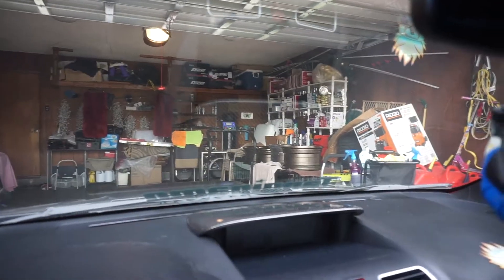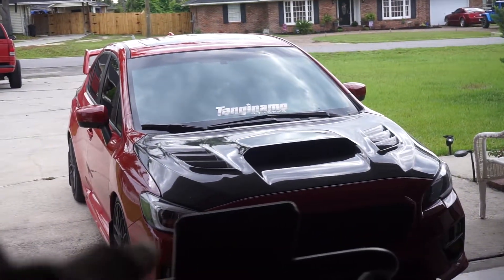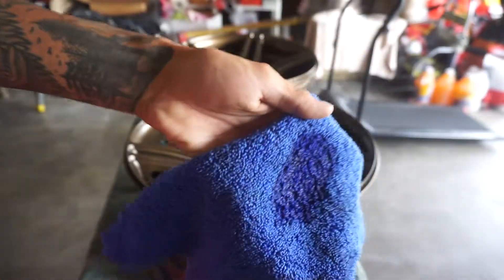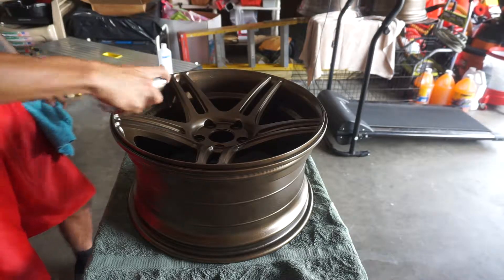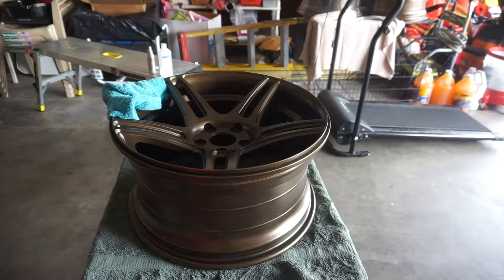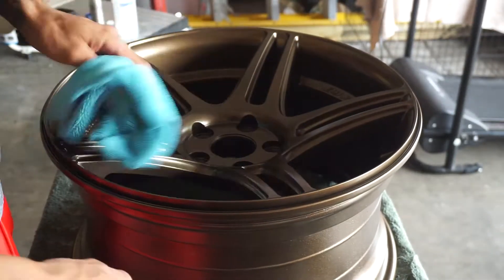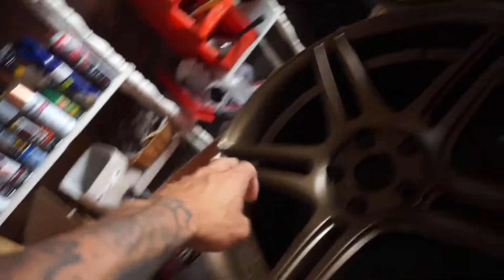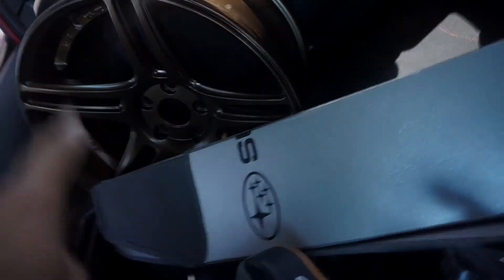Fictech ONE | How To Ceramic Coat Wheels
The new Cosmis S5Rs powder coated in matte bronze finally gets ceramic coated. Fictech One is sooo good for the price!

- Nick